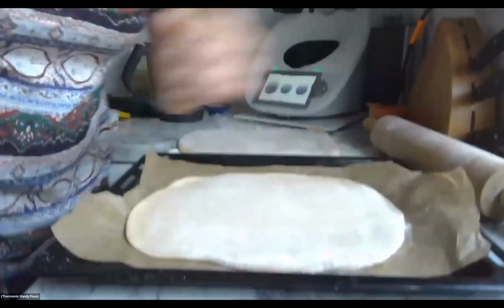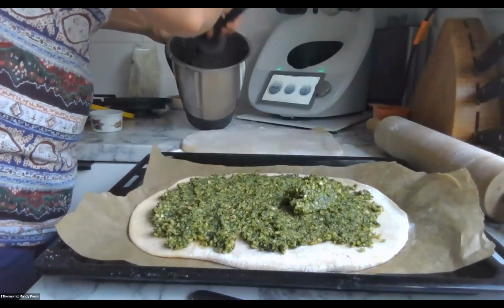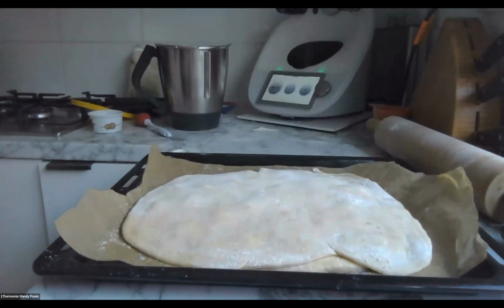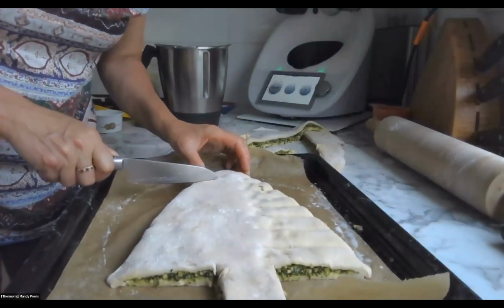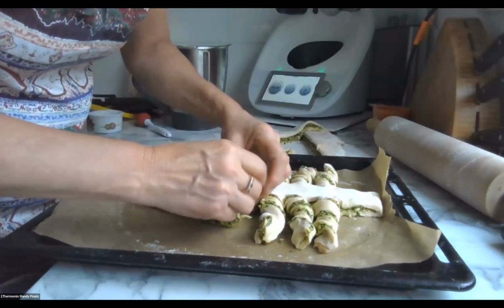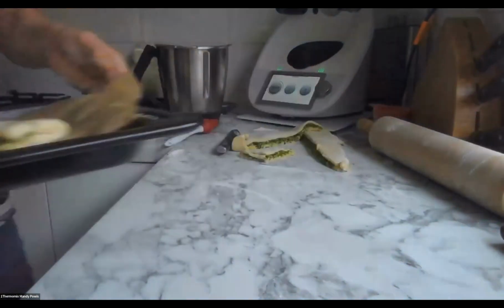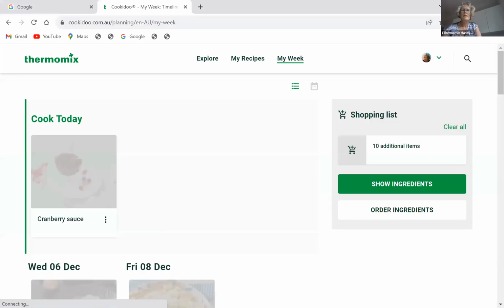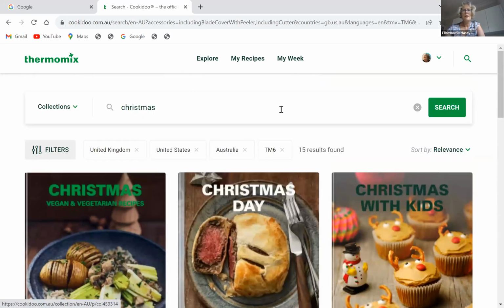Pesto Tear and Share Christmas Tree Bread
This is so easy - you can make the dough in advance and keep in the fridge. before making it up you get it out and allow to double in size.
Pesto can also be made in advance and stored in the fridge. I used the Chunky Basil Pesto Dip rather than the spinach pesto in the recipe. You can choose what you want as a filling, Sundried tomato and capsicum dip/pesto would work and if you'd like to go sweet, use nutella or a cinnamon sugar

Will YOU make it?